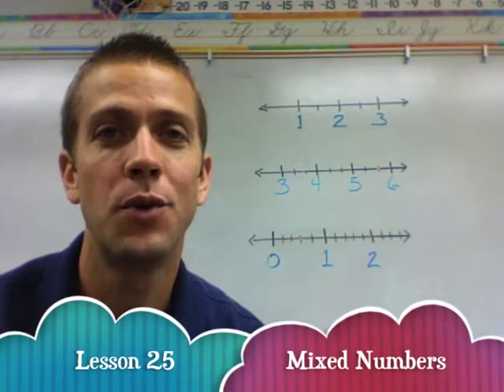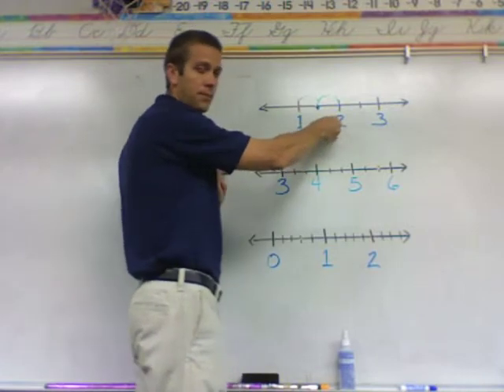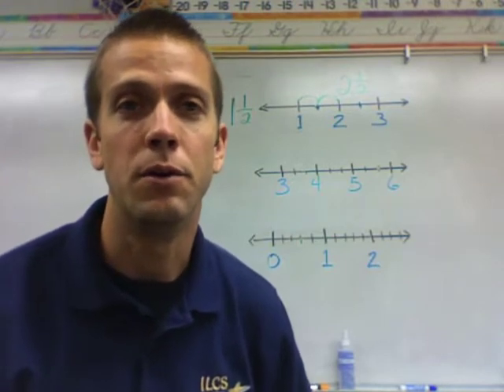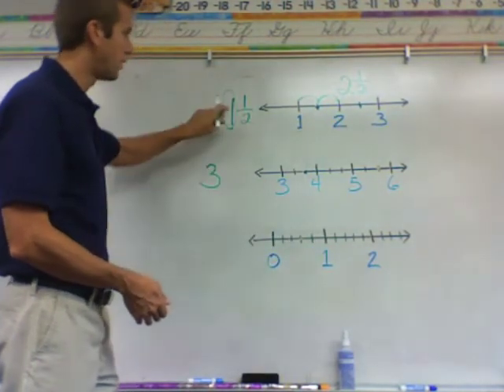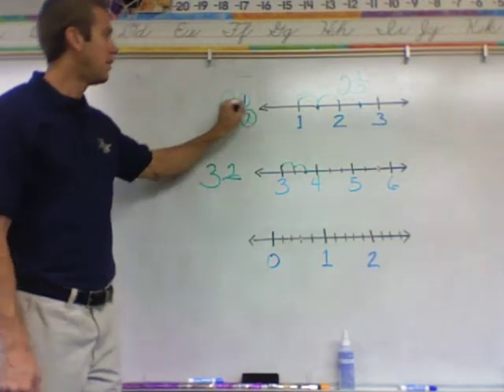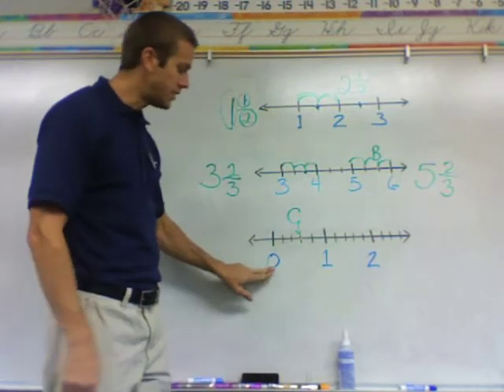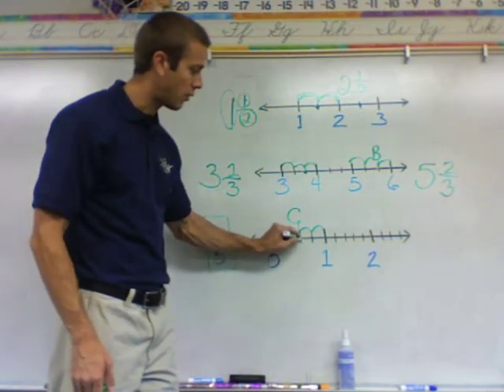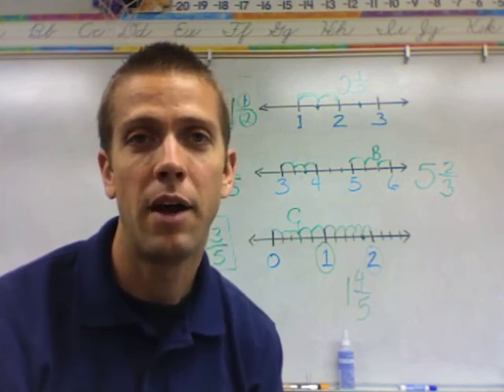Math Lesson 25